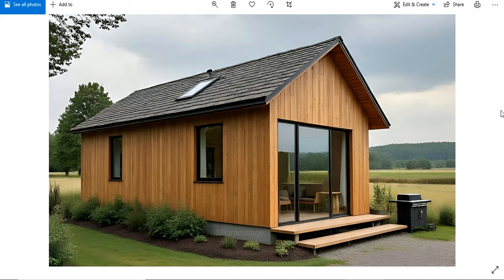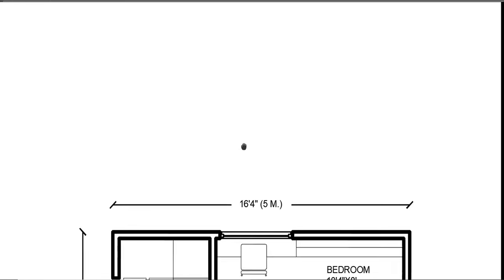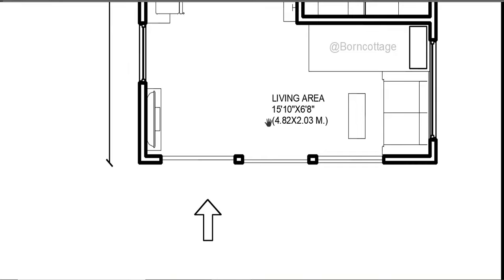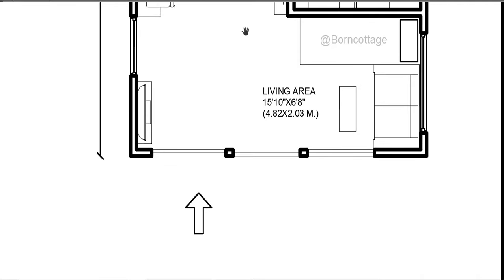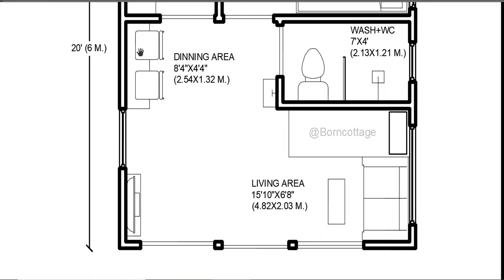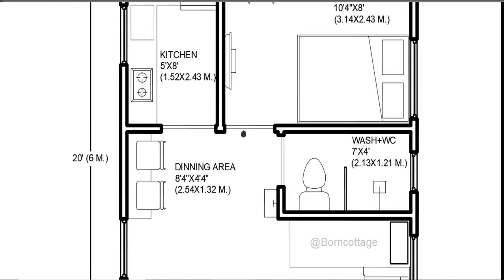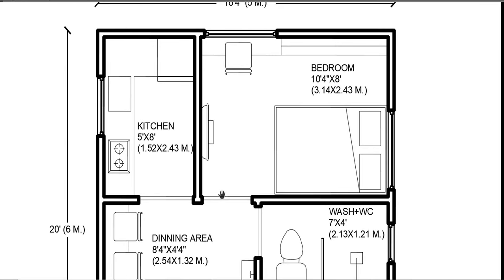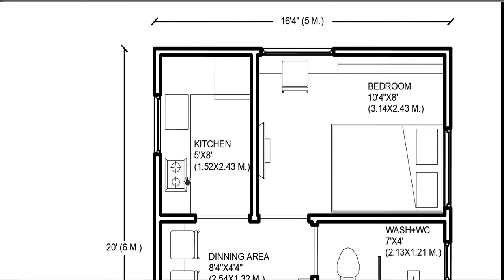BIG Living | This Spacious Tiny House is Like a Mini Mansion | Small House Plans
Discover the perfect balance of style, comfort, and smart design in this tiny house tour. This 1 bedroom tiny home showcases a stunning 5x6 meters house plan with a clever tiny house design with floor plan that makes every inch feel spacious and functional. Whether you’re looking for tiny house design ideas, a 1 bedroom tiny house design, or inspiration for your own tiny home in Australia, this video highlights beautiful architecture, practical layouts, and modern home style. Perfect for those dreaming of off grid living in Australia, this spacious tiny home is part of the growing trend of living big in a tiny house. Watch this full tiny home tour and explore why so many people are choosing tiny houses, tiny homes, and off the grid lifestyles. If you’re searching for home design, floor plans, or tiny house Australia inspiration, this video will give you everything you need.

Related Tags-
tiny house
tiny home
home tour
tiny house tour
home design
home style
architecture
tiny home tour
spacious tiny home
tiny house australia
living big in a tiny house
tiny house design with floor plan
tiny house design 1 bedroom
tiny house design one bedroom
1 bedroom tiny house
1 bedroom tiny house design
1 bedroom tiny home
5x6 meters house plan
5x6 meters house design
5 x 6 meter floor plan
off grid
off the grid
off the grid australia
small house plans
big living